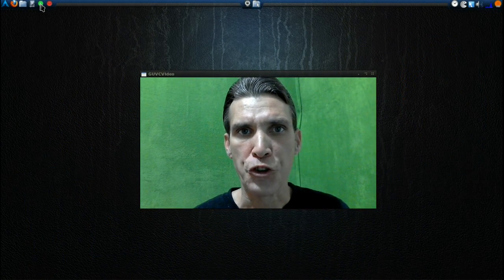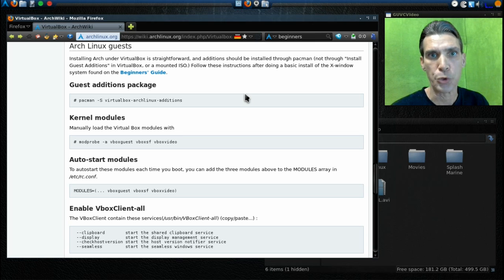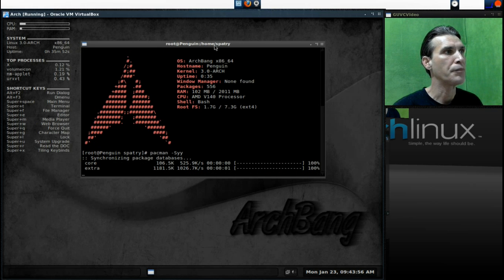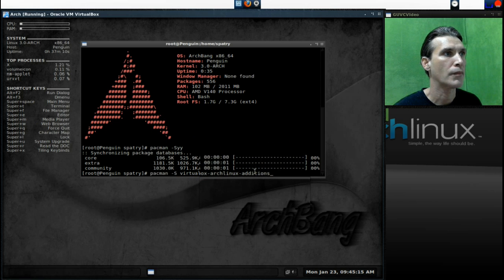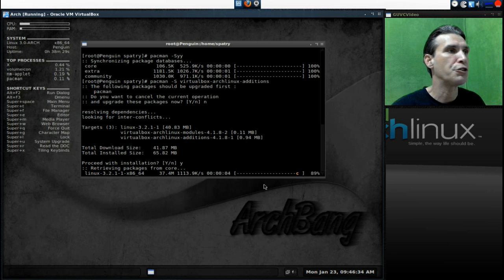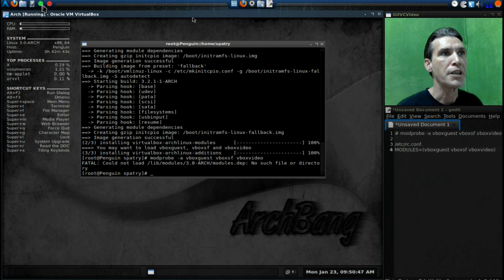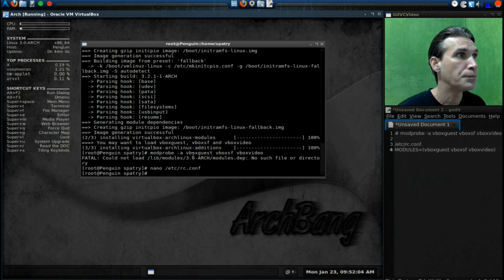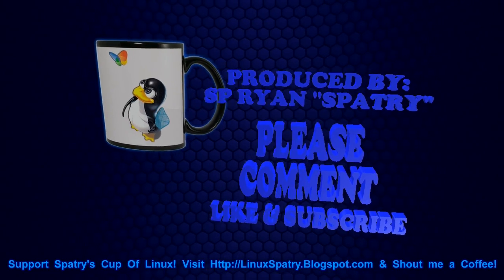ArchBang Bootcamp Part 3: Installing Guest Additions.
ArchBang Linux is a lightweight distribution based on Arch Linux. Using the Openbox window manager, it is fast, up-to-date and suitable for both desktop and portable systems. In this series I will show you how to install and convert this into a full Arch Linux system.

I will not be adding links to the shownotes in this series as everything you will need to know is answered in the Arch WIKI. If you wish to commit to Arch you MUST make good use of the documentation.